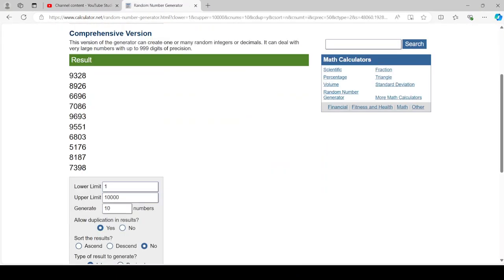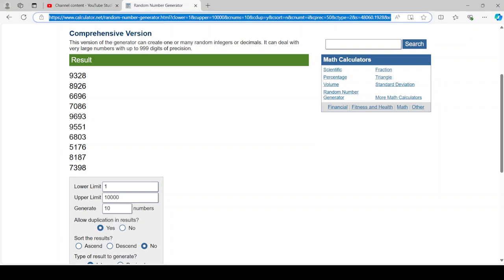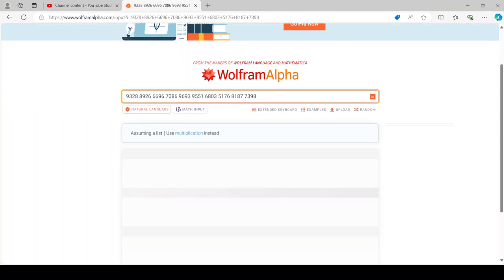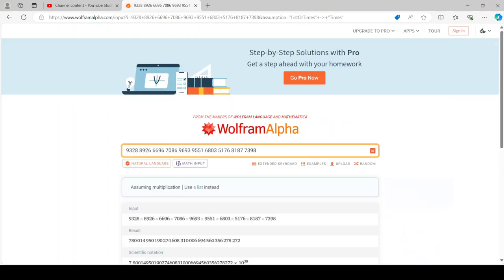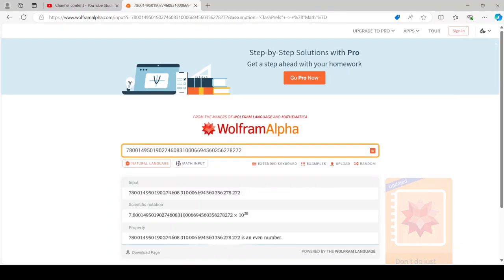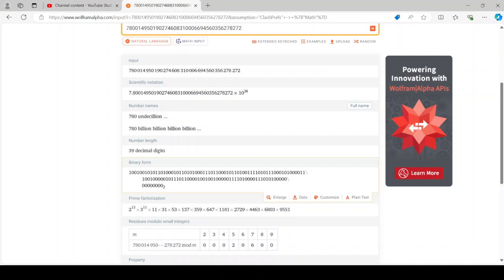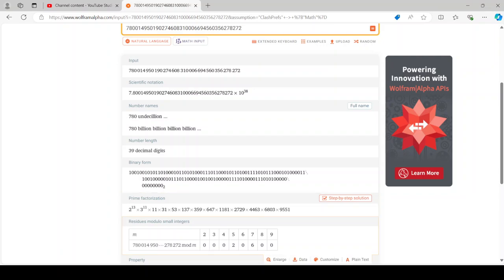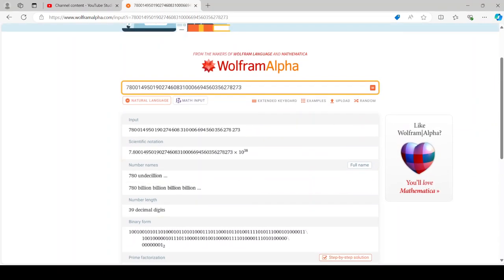I got really lucky...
Part 8 of my new series of me multiplying the numbers we got. I had no numbers below 5,000, but the next numbers were the same. I was doing well.